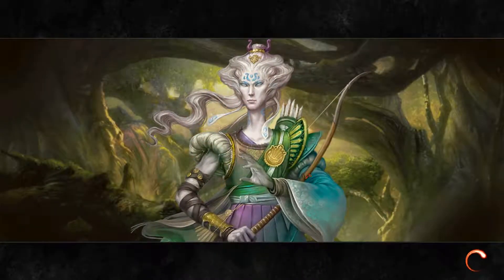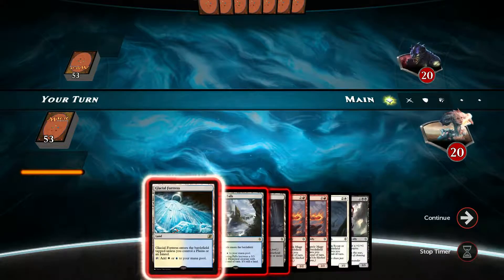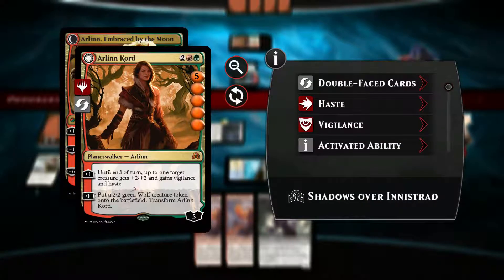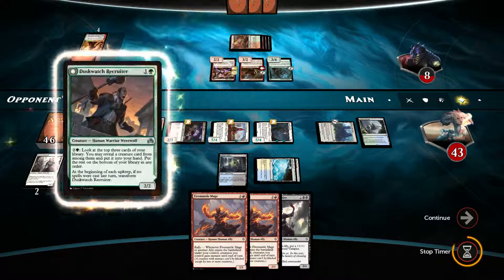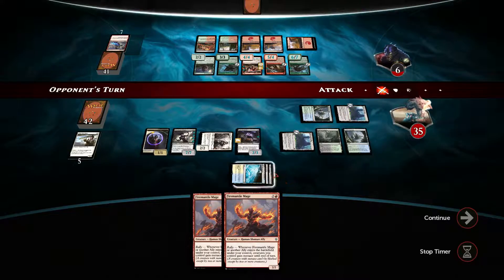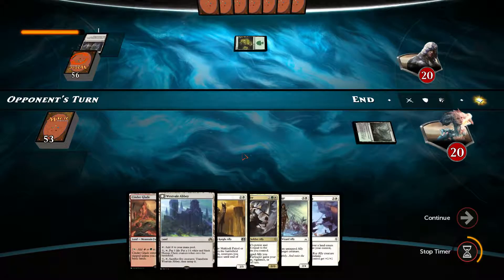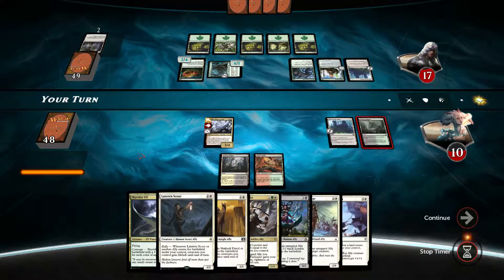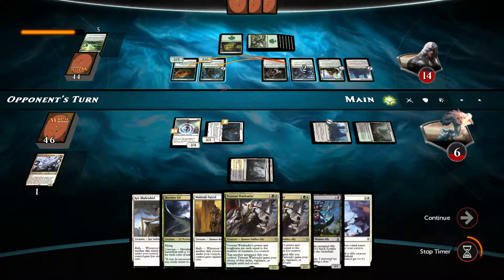Magic Duels - Zendikar Allies 1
Deck Breakdown:

Creatures x 34
2 x Serene Steward
2 x Kor Bladewhirl
2 x Ondu War Cleric
2 x Kalastria Healer
2 x Skyrider Elf
2 x Lantern Scout
2 x Makindi Patrol
1 x Vampire Envoy
2 x Firemantle Mage
2 x Tajaru Stalwart
2 x Drana's Emissary
2 x Veteran Warleader
1 x Joraga Auxiliary
1 x Spawnbinder Mage
1 x Drana's Chosen
1 x Bloodbond Vampire
1 x Zulaport Chainmage
1 x Chasm Guide
1 x Munda, Ambush Leader
1 x Mina and Denn, Wildborn
1 x General Tazri
1 x Hero of Goma Fada
1 x Kor Entanglers

Enhancements x 2
2 x Retreat to Emeria

Lands x 24
2 x Lumbering Falls
1 x Wandering Fumarole
1 x Needle Spires
2 x Hissing Quagmire
2 x Shambling Vent
2 x Smoldering Marsh
2 x Sunken Hollow
2 x Cinder Glade
2 x Canopy Vista
2 x Prarie Stream
2 x Westvale Abbey
1 x Clifftop Retreat
1 x Isolated Chapel
1 x Glacial Fortress
1 x Sunpetal Grove